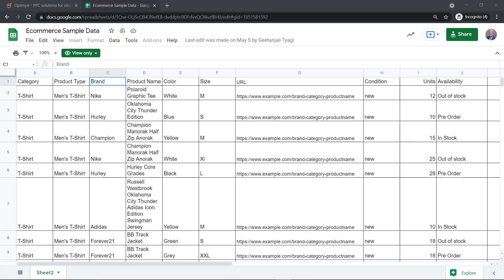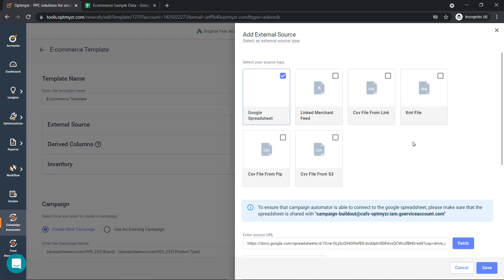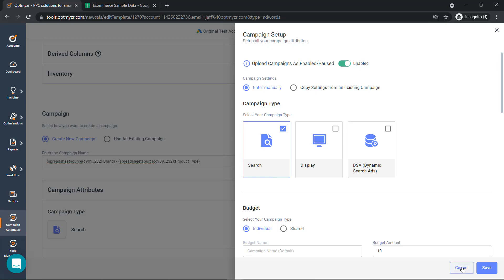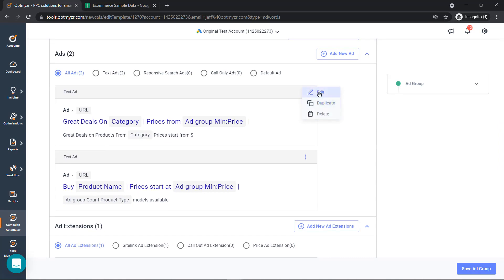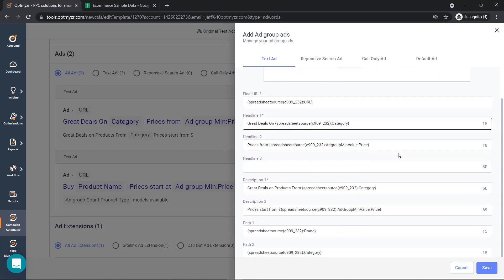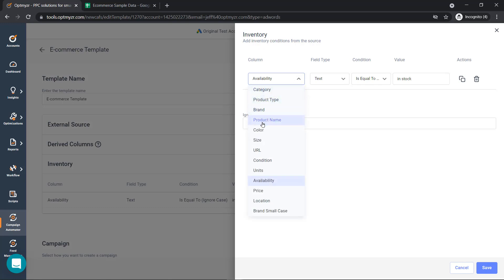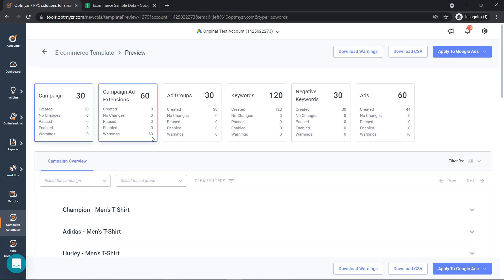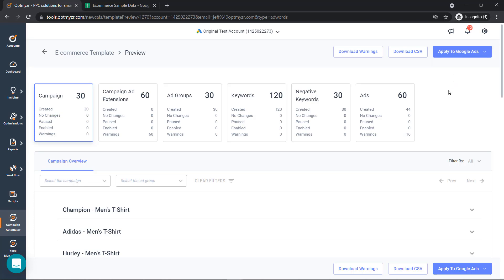Campaign Automator for E-Commerce | Inventory-Driven PPC Ad Campaigns | Optmyzr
See how e-commerce and DTC retailers speed up the process of advertising online while making sure ads are up-to-date with what's in stock.

The world's leading retailers and paid search agencies use Campaign Automator to speed up the creation of inventory-based search campaigns and deliver accurate ads at all times.

Campaign Automator is a standalone product from Optmyzr that automatically creates campaigns in Google Ads based on your product feed, data source, or other inventory data.